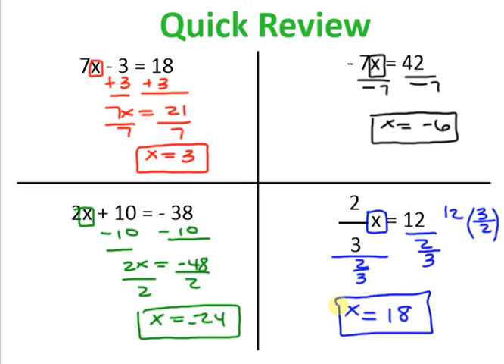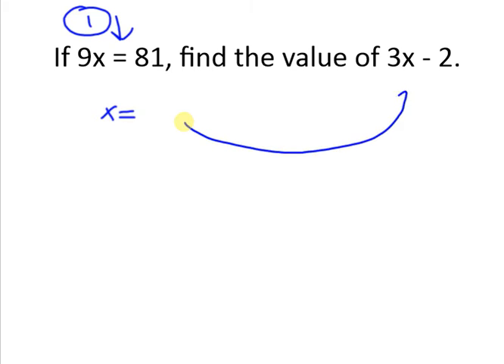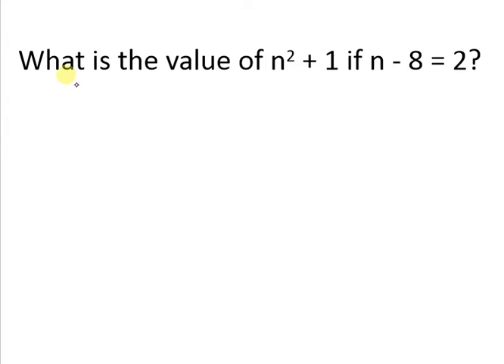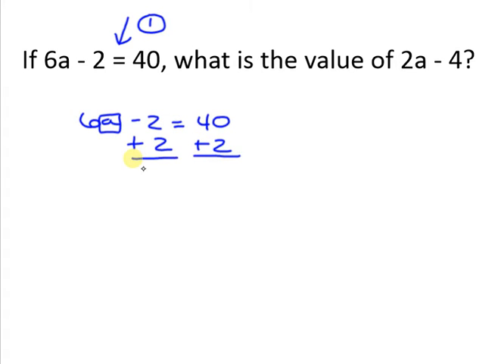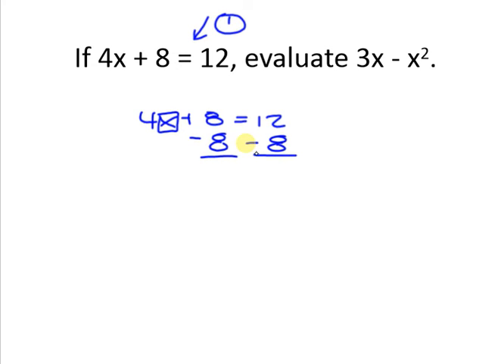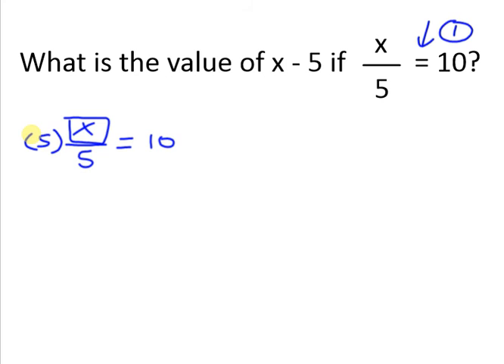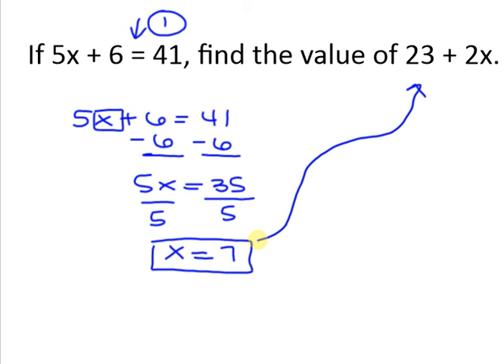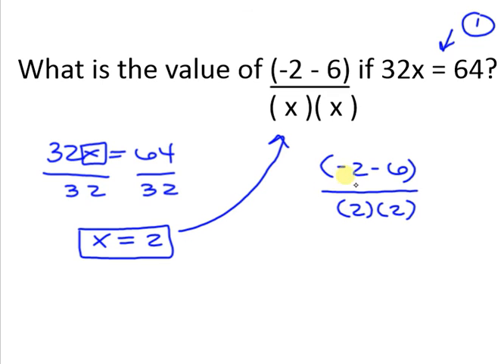Evaluating Equations (with negatives)